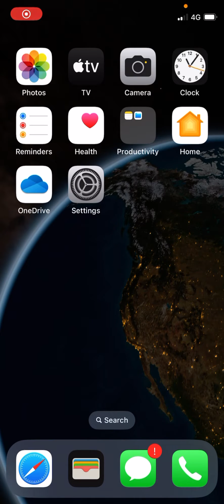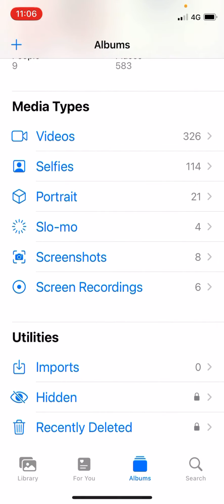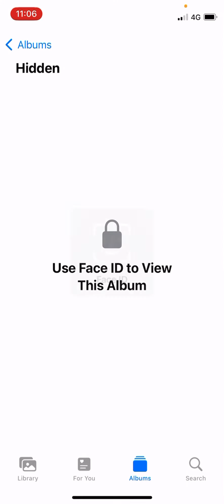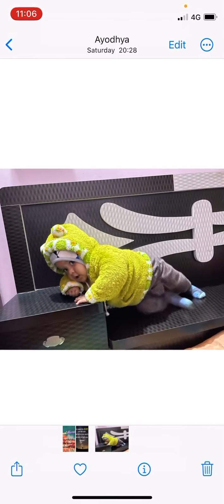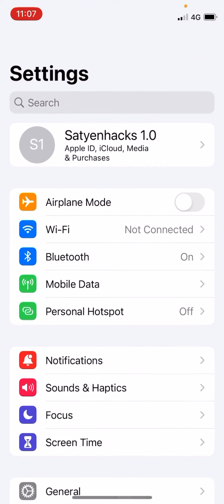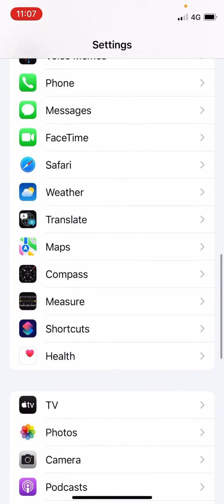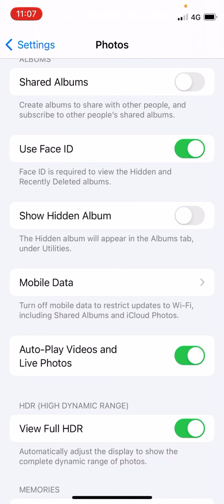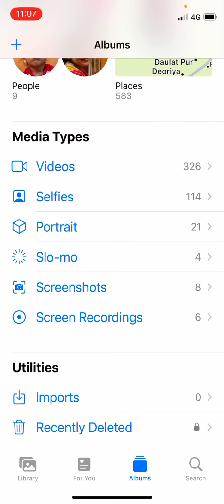How to Hide Hidden Photos Album in iPhone (2023)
iPhone iPad iOS16 Learn how to hide hidden album in photos app on iPhone/iPad having iOS 16.